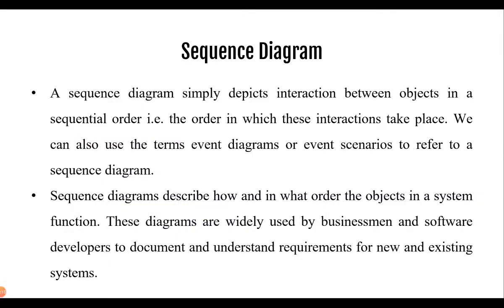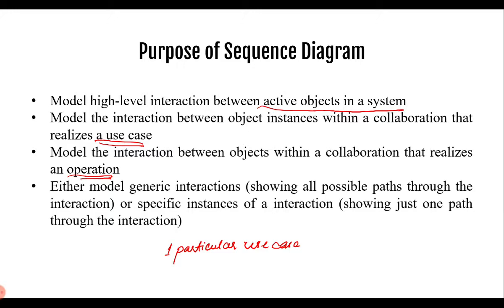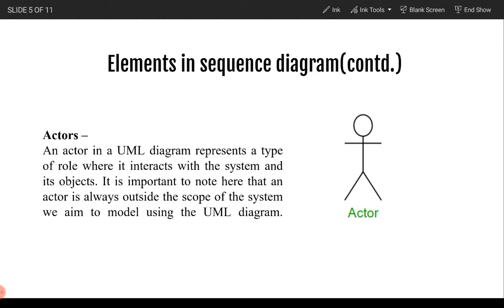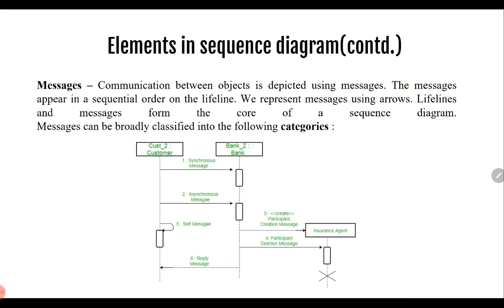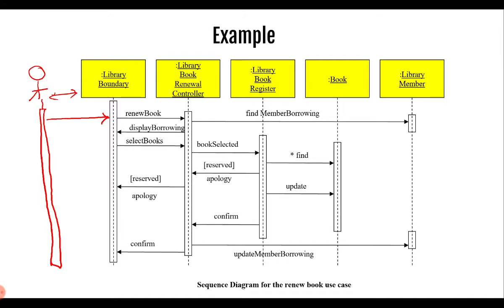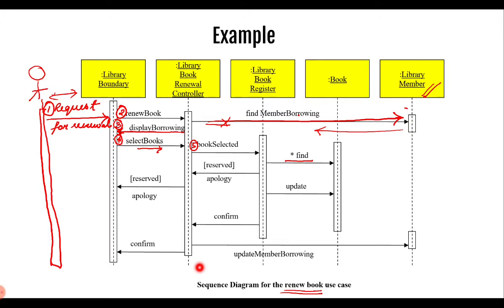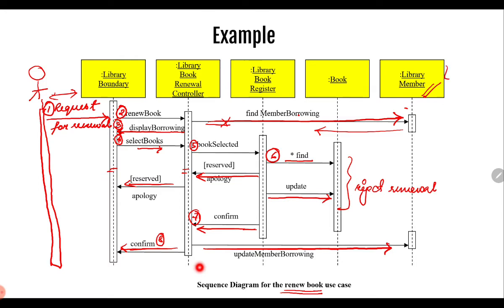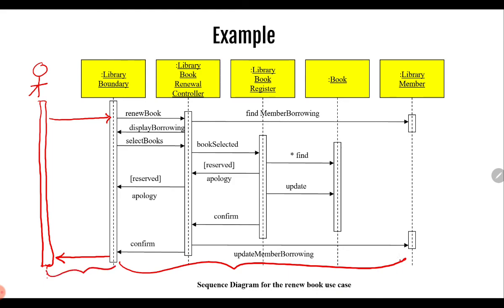Software Engineering and Designing Concepts: Sequence Diagram- Part 25